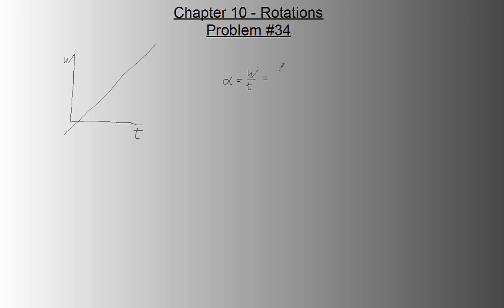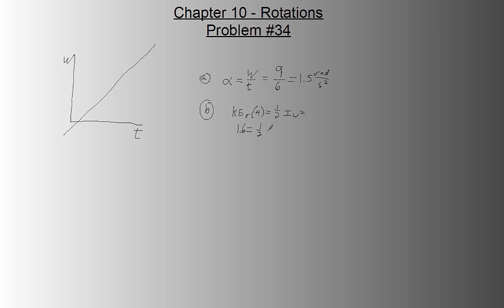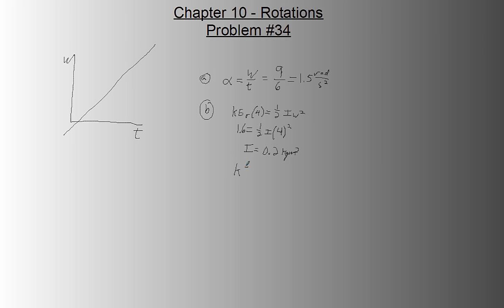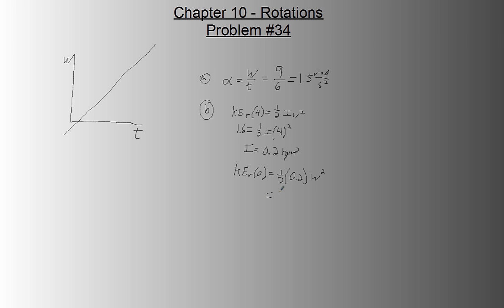Chapter 10 (Part 8) - Problem 34